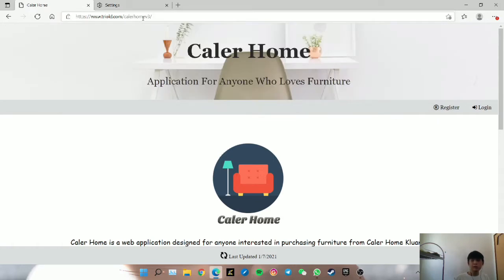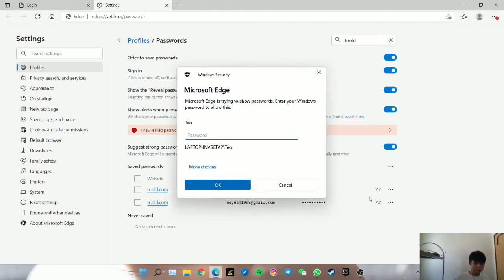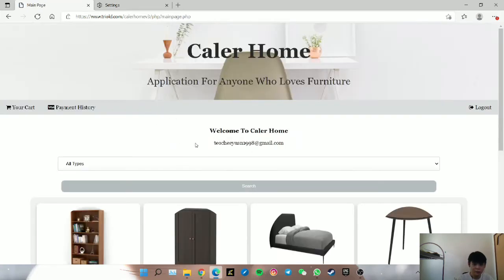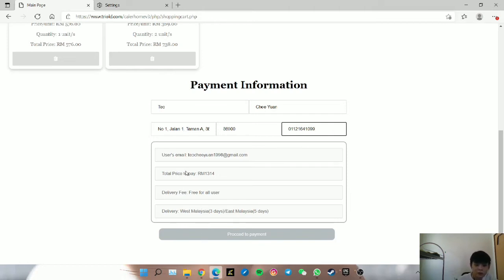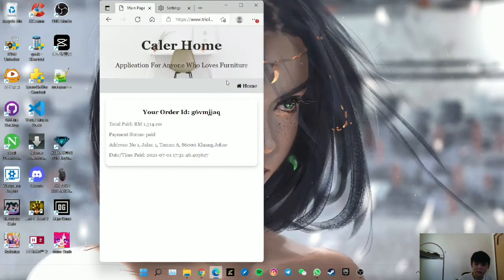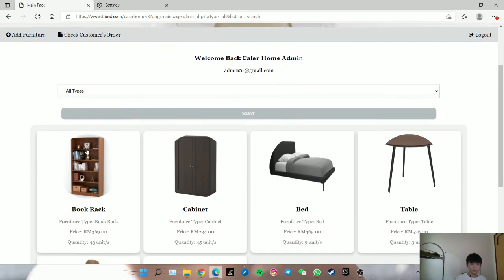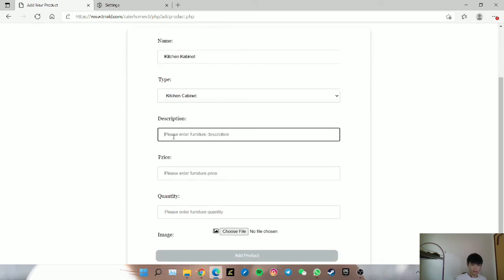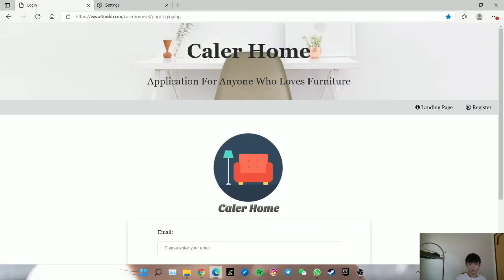Final Project (Caler Home v3)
Teo Chee Yuan
262839